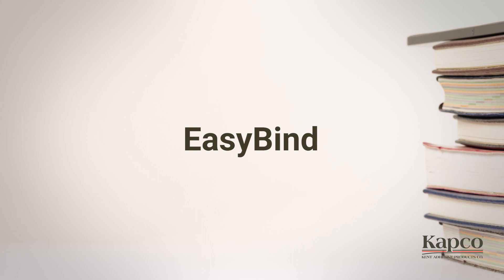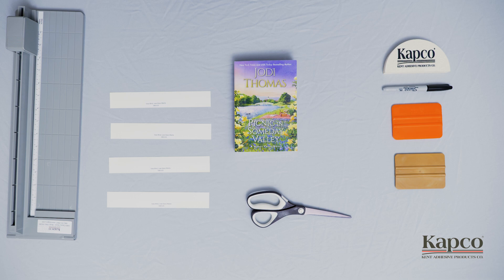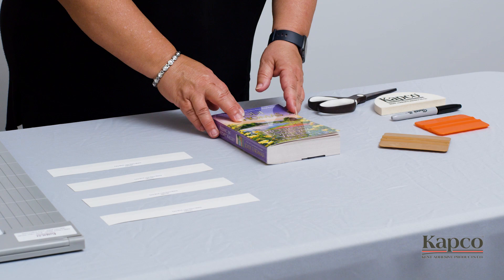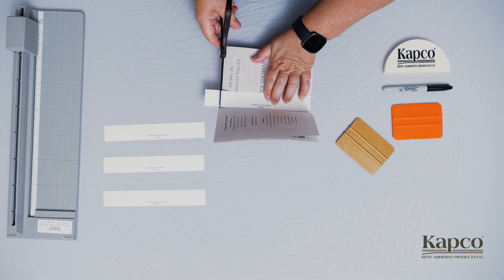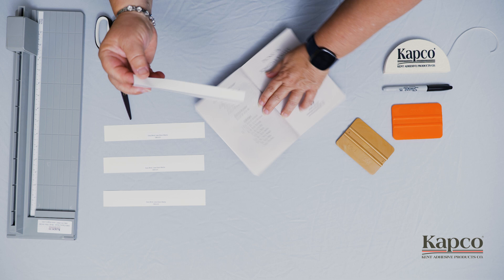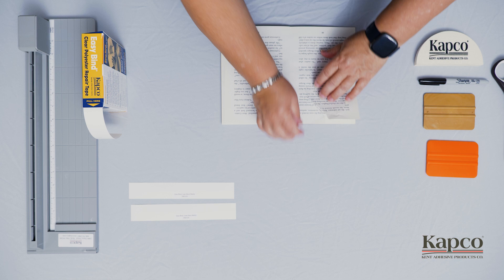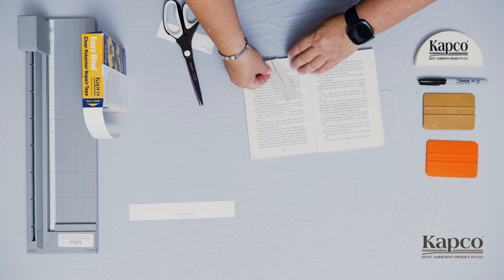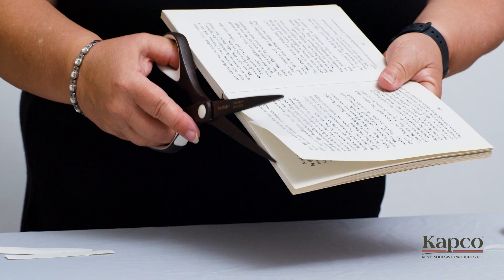Kapco Virtual Book Protection Workshop - Easy Bind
This video includes detailed installation instructions for us in the application of Kapco's Easy Bind repair tape.